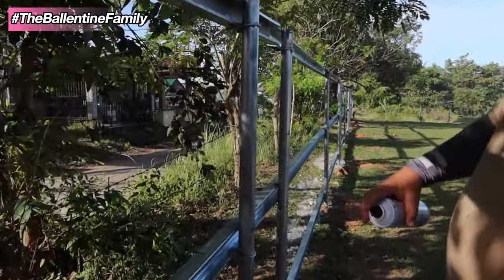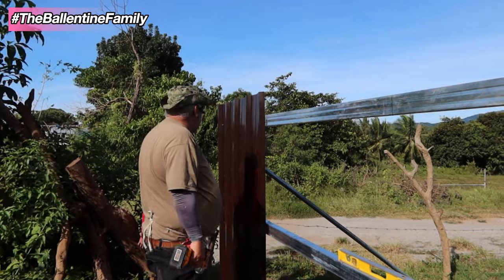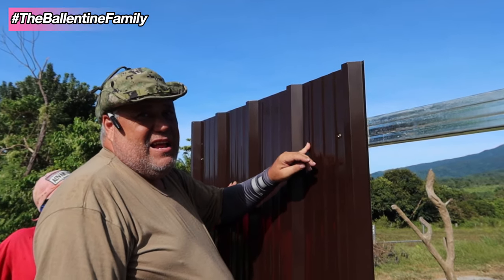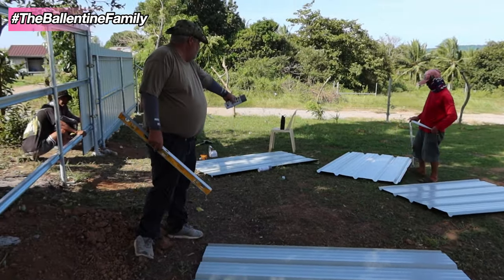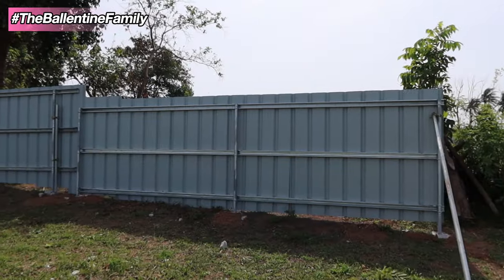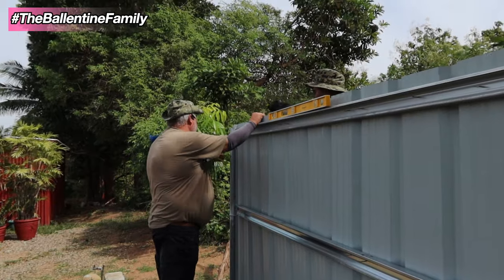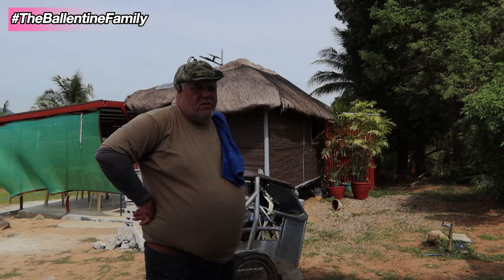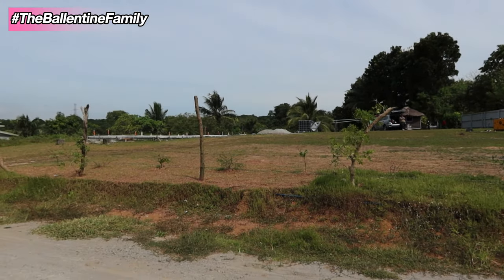Building a metal fence in the Philippines - Fence is UP!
Fence is Up! Building a metal fence in the Philippines